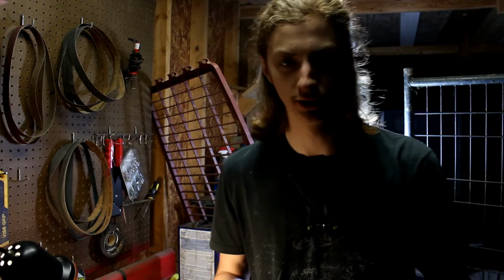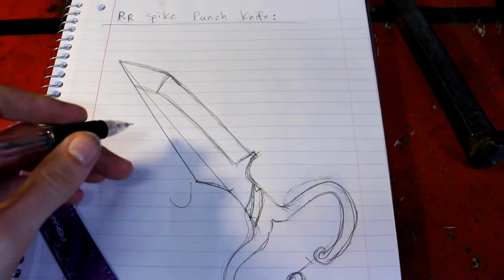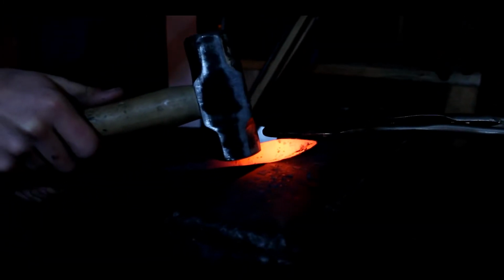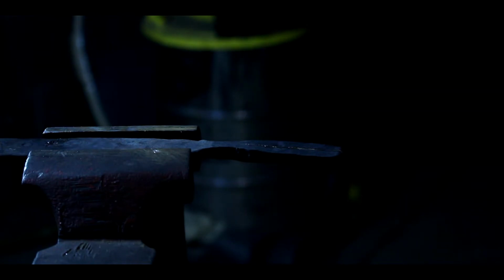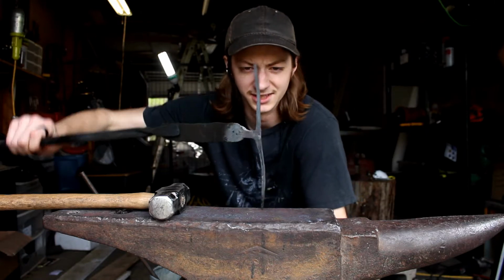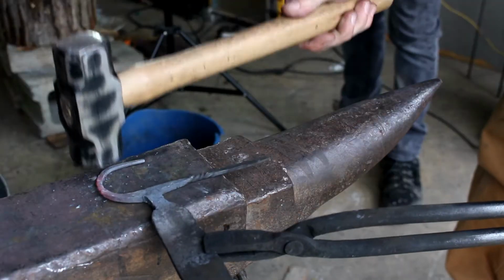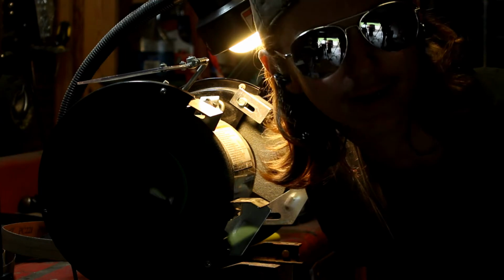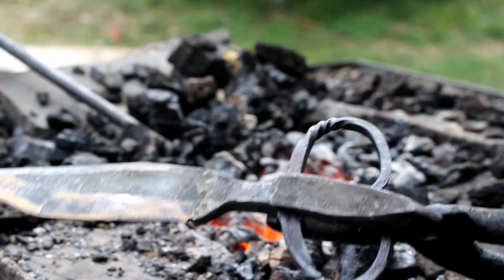Forging a Punch Push Dagger from a RR SPIKE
I'm in Tennessee with my good friend Luke (LHI Productions) and we are gonna be making a SWEEEEET punch dagger out of a RR spike. Cause why the heck not?

What do you think i should make next?

Amazon Store

best pen on Earth

second best pen on Earth

BEST cheap folder

my Multi-tool

AWesome EDC flashlight

My shop headphones (great for hearing protection too)

best sharpie ever

SWEET mini screwdriver set

Amazing cheap bushcraft knife (seriously just buy one)

My Camera Gear:

My Camera + Lens

BEST Camera for Starting out YouTube

My on-camera mic

Good budget lav mic

Studio lights

My tripod (cheapo but it works)

Video editing software I use

My editing (and everything else) Laptop

Ladies and gents, my name is Jake. (Duh.) Here at JakeMakes, we do stuff. Wild DIY projects, EPIC vlogs, and crazy Short FILMS, mainly. (don't put me in a box tho) My goal with this channel is to Entertain, Educate, and Inspire people to get off their behinds and go be creative. Come along and join the adventure!

Chapters:
0:00 How to Forge a Punch Dagger
1:09 The Design
2:07 Starting the forge
2:29 Drawing out the Blade
3:42 Forming the Shoulders
4:07 Cutting out the Handle Prongs
5:46 Bending over the Handle Prongs
7:19 Grinding Blade Profile
8:07 Blade Choil
8:35 Grinding Bevels
8:58 Heat Treating
9:46 Finishing Touches
10:24 TESTING
11:44 Conclusion